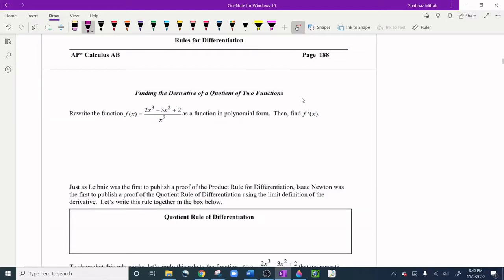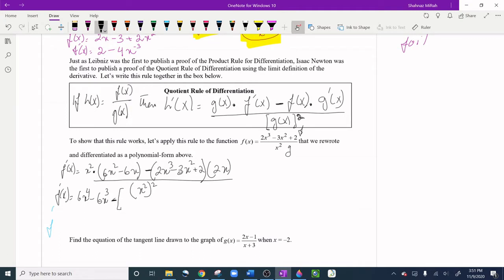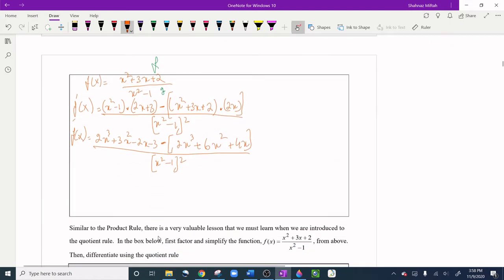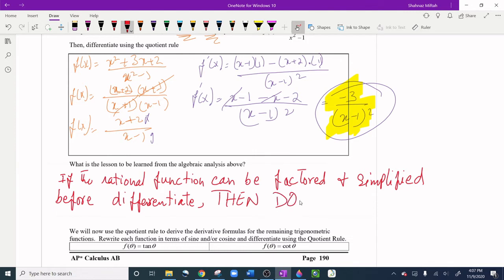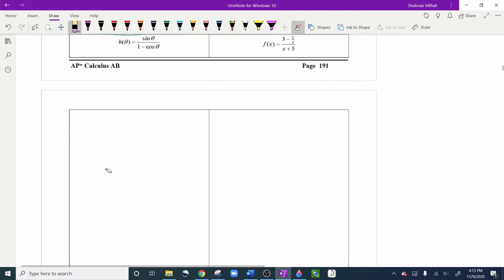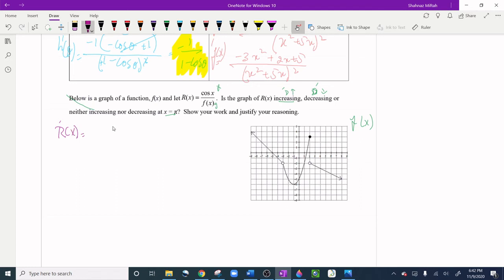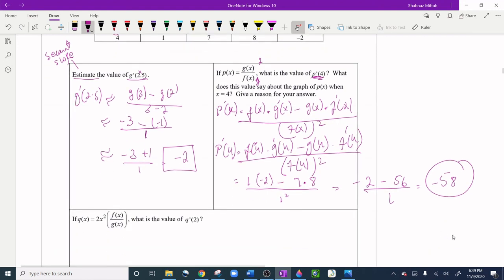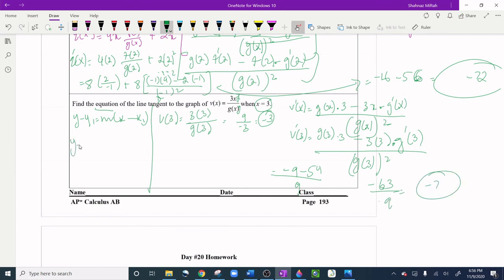AP Calculus Quotient rule Derivative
In this video, I have explained how to use the quotient rule for derivative. We should Always solve and factor out the question before taking any kind of a derivative.